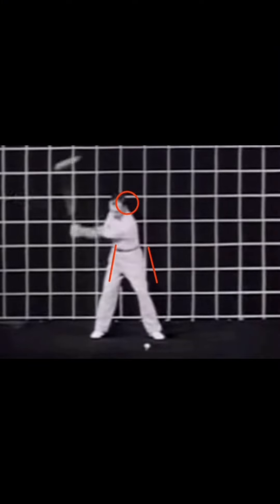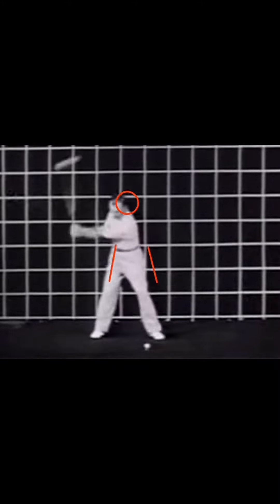Watch How Graceful Ben Hogan Tricks Your Eyes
Everybody thinks Ben Hogan has a very centred and rotational swing with very few moving parts that looks effortless but what is really going on is quite different. Maybe in an attempt to get better ball striking you are trying to stay to still. A golf swing is an athletic motion and to hit the ball far and not slice it. you need a lot of moving parts and dynamic body movement.
This is how you increase club head speed and hit the ball farther.